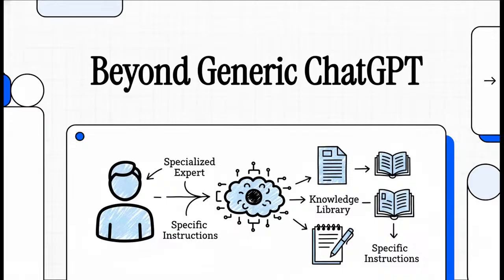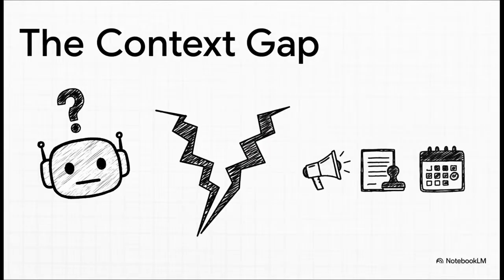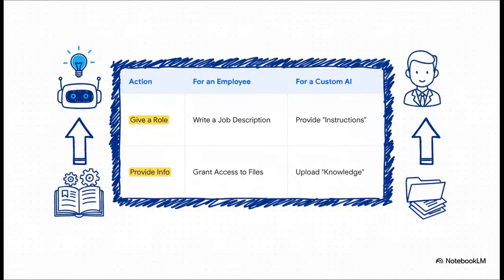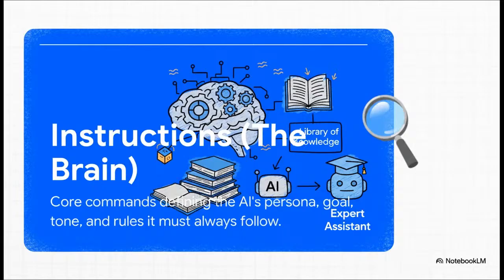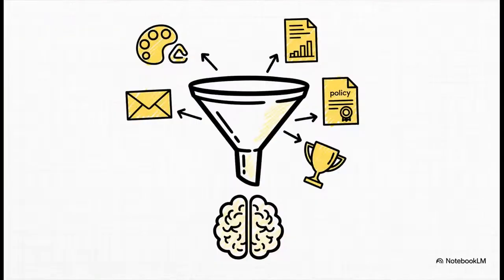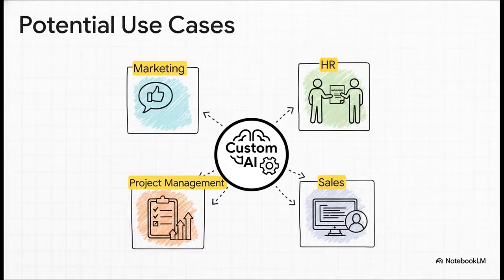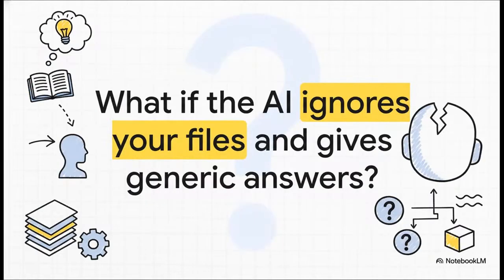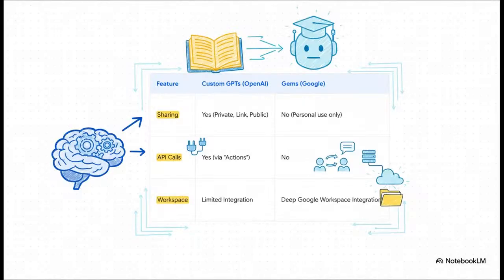Stop Using Basic ChatGPT! 🛑 Build Your Own AI Specialist Instead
Are you tired of ChatGPT giving you generic, polite, but totally useless answers? It’s because it doesn't know you.

In this stream, we’re fixing that. We are going to learn how to build a custom AI assistant that knows your business, your voice, and your data.

Today, we are moving beyond the one-size-fits-all approach. We are diving deep into how to configure a Custom AI Assistant (like OpenAI's GPTs or Google Gems) that actually understands your specific projects, brand voice, and internal data.

In this stream, you’ll learn:
🧠 The Context Gap: Why generic AI fails at specialized work.
📝 The Blueprint: How to write "Instructions" that act as your AI's brain.
📚 The Library: How to safely upload "Knowledge" so the AI knows your secrets.
⚡ The INFUSE Framework: A step-by-step method to perfect your AI's persona.
🛠️ Pro Tips: How to bypass file limits and the "one line of code" hack to fix lazy AI.

Timestamps:
00:20 - Intro: Why generic AI isn't enough
01:01 - The "Context Gap" explained
02:27 - Treating AI like a new employee
03:18 - Ingredient 1: Instructions (The Brain)
03:40 - INFUSE Framework
04:08 - Ingredient 2: Knowledge (The Library)
04:53 - Real-world use cases (Marketing, HR, PM)
05:46 - Avoiding the "20 File Limit" trap
07:09 - Comparison: Custom GPTs vs. Google Gems